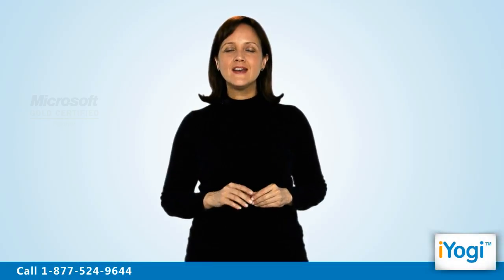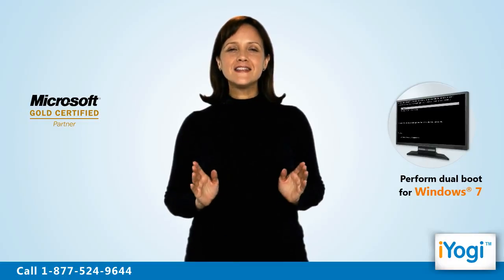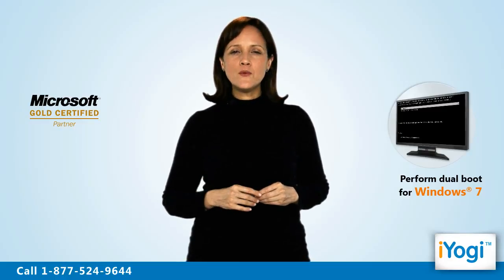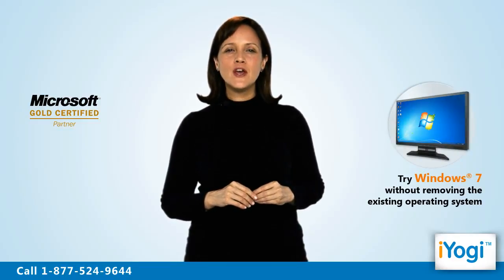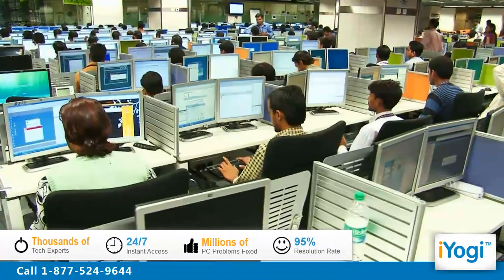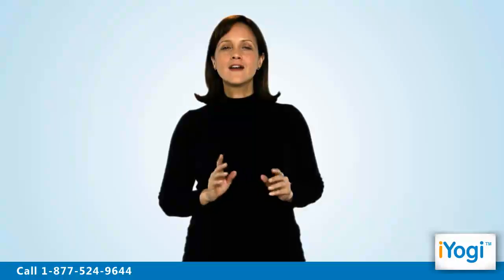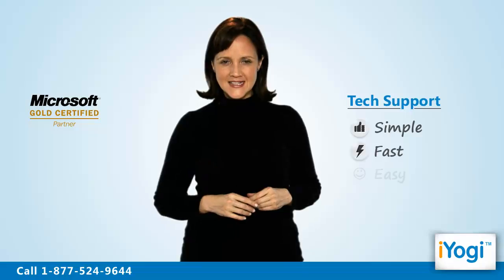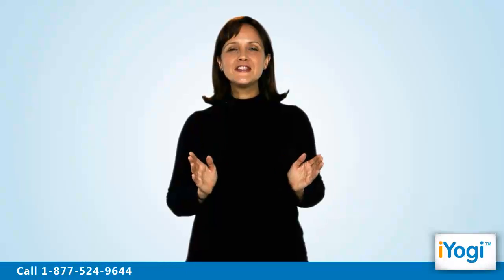Windows® 7 dual boot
Windows® 7 has a unique feature to enable you to check how this operating system can work on a computer while you still have the already existent operating system on your computer working. This feature is Windows® 7 dual boot tool that can enable you to enjoy working on Windows® 7 when you needn't remove the running operating system from your machine. Just call iYogi on 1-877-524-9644 and learn about this feature with our instant remote help.